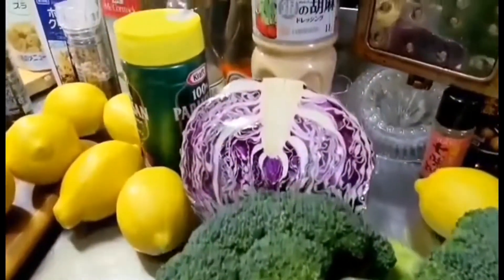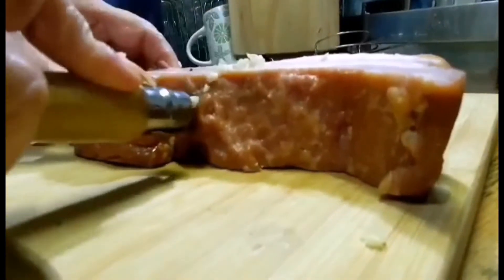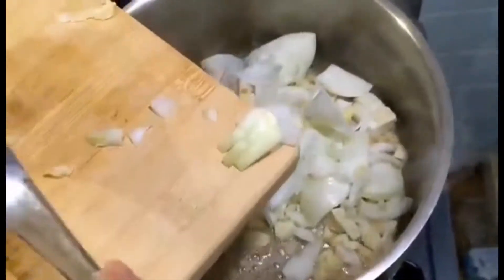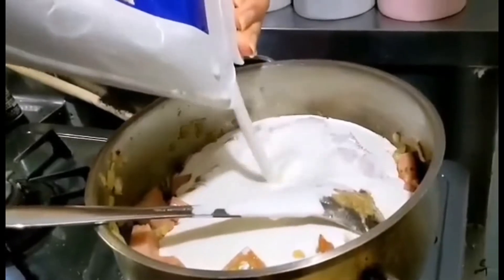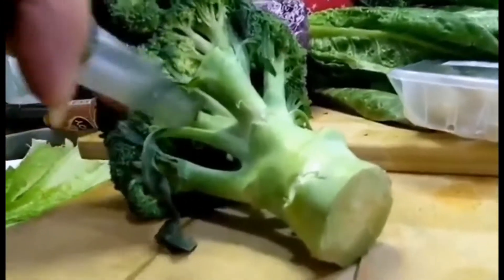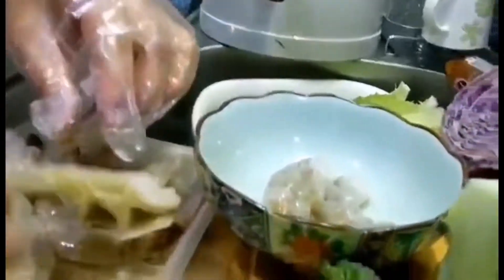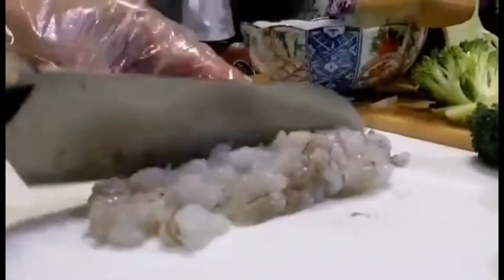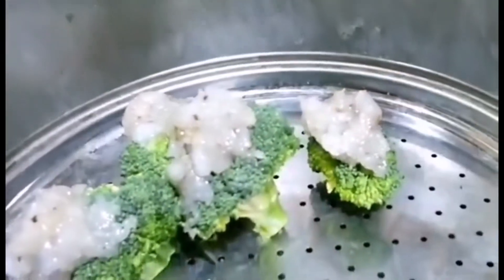HOME COOKED MENUE FOR CHRISTMAS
Christmas is a very busy day of the year let's celebrate cheers!